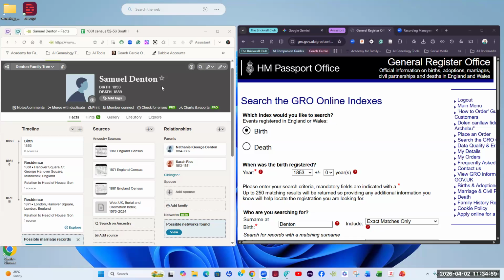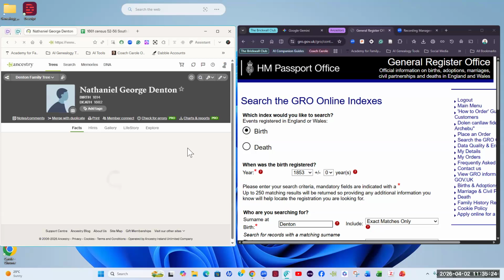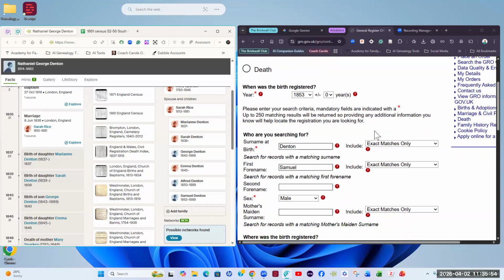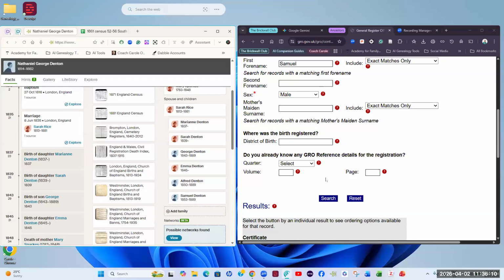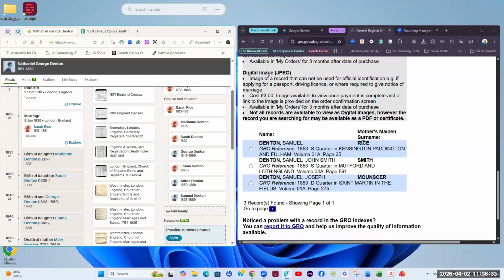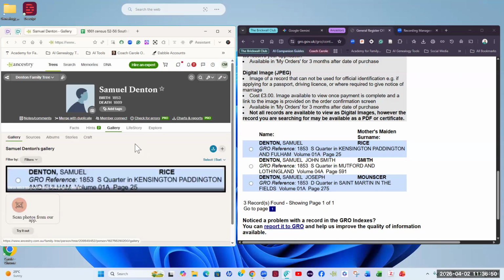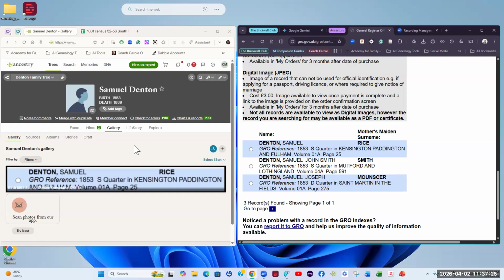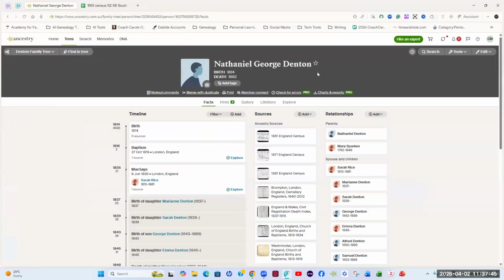GRO & Ancestry Hack: Verify Birth Records in Minutes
Genealogy workflow using GRO and Ancestry helps you verify birth records faster and more accurately. This genealogy workflow shows how to use split-screen research to compare Ancestry data with official GRO (General Register Office) birth records in real time.

In this video, you will learn a simple but powerful genealogy workflow that makes family history research faster, more accurate, and highly organized. Instead of switching between tabs, you will use a split-screen method to compare Ancestry records with GRO birth data side by side.
This exact workflow was used to research multiple children of Nathaniel George Denton, helping confirm correct birth records in just minutes instead of hours. By checking estimated birth years, locations, and parental details, you can quickly identify the correct record and avoid mistakes in your genealogy research.

Video Chapters
00:00 – Introduction to Genealogy Workflow Idea
 00:15 – Using Two Websites Side by Side (Ancestry + GRO)
 00:35 – Setting Up Split-Screen Research System
 00:55 – Searching Birth Records on GRO Website
 01:20 – Cross-Checking Ancestry Data with GRO Records
 01:45 – Confirming Correct Birth Record (Samuel Denton Example)
 02:10 – Verifying Details (Year, Location, Mother’s Name)
 02:35 – Taking a Screenshot as Proof of Record
 03:00 – Saving and Organizing Research in the Gallery
 03:20 – Final Workflow Summary and Time-Saving Result

 What you will learn:

How to use GRO and Ancestry together efficiently
How to set up a split-screen genealogy workflow
How to verify birth records quickly and accurately
How to match family history data step by step
How to save proof using screenshots for documentation
How to speed up genealogy research significantly

This workflow is perfect for genealogy beginners and researchers who want a faster, cleaner, and more professional research system.
It helps you turn hours of manual searching into a structured and efficient process.